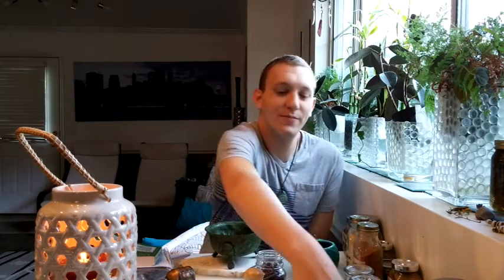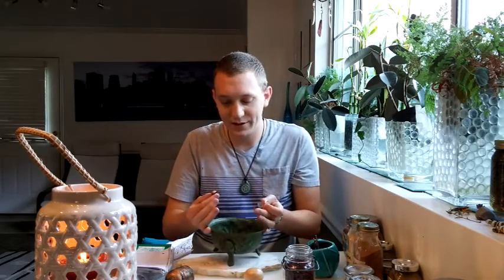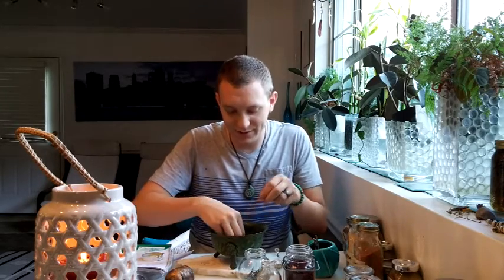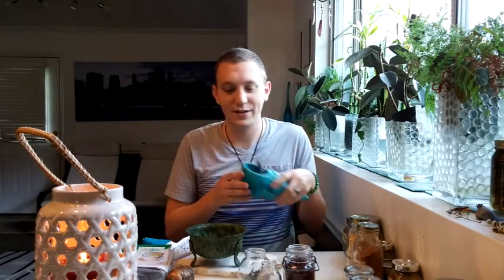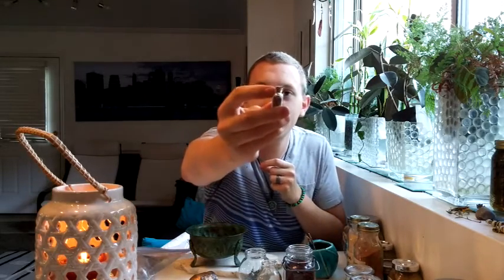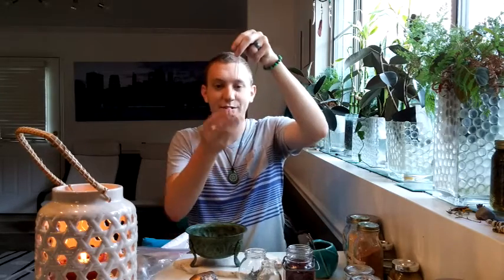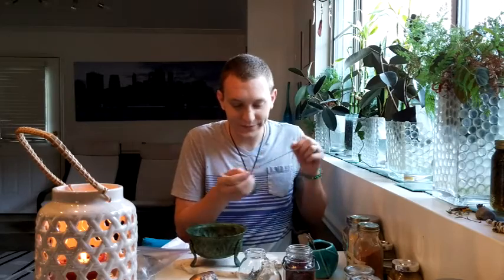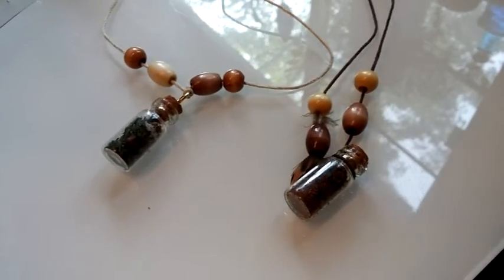Make Your Own Spell Jar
This jar can be used for protection, drawing love, etc. You can change out the contents if you want and use it again! I use one for my car for protection, and I have a necklace with some totems.